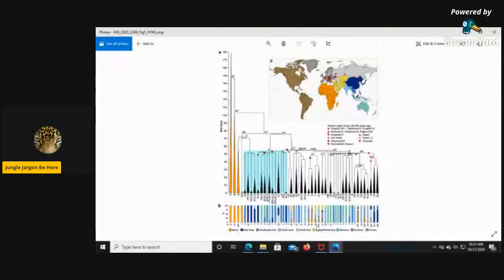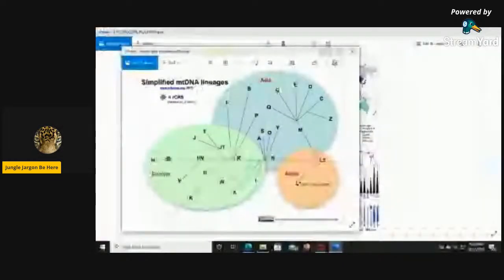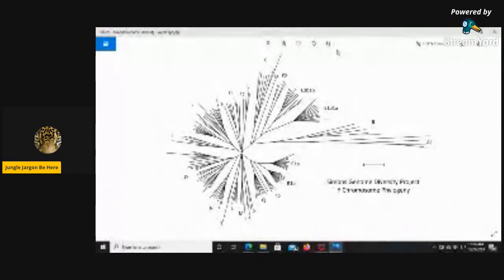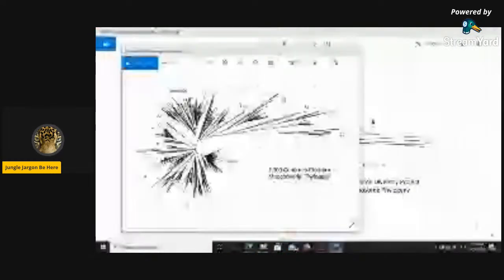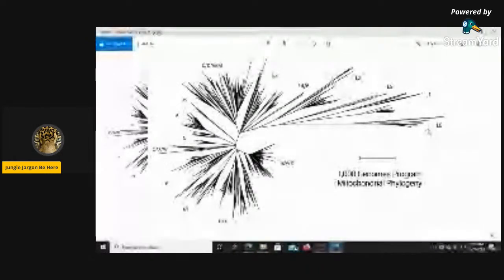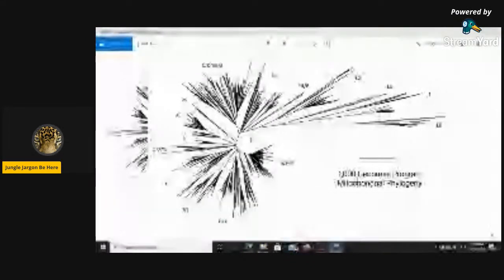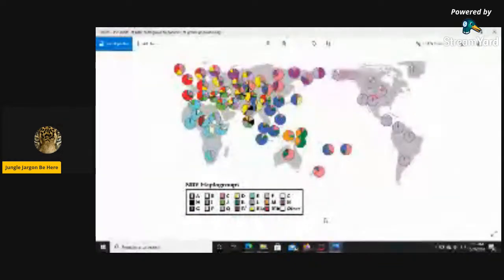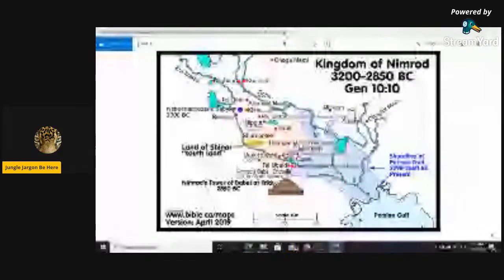Evolution is Disproved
The paternal and maternal lines of DNA evidence disproves out of Africa evolution.